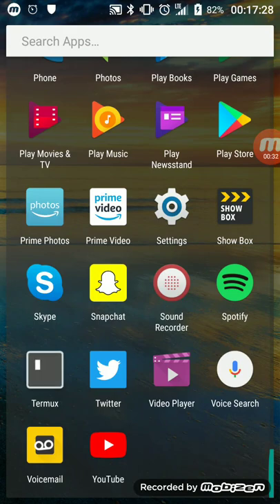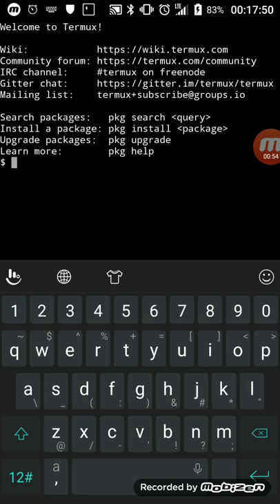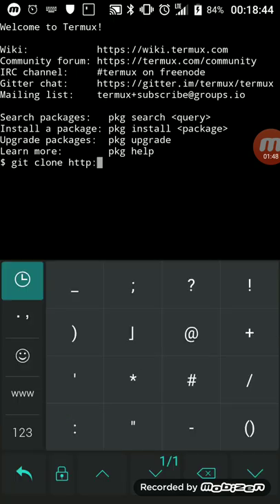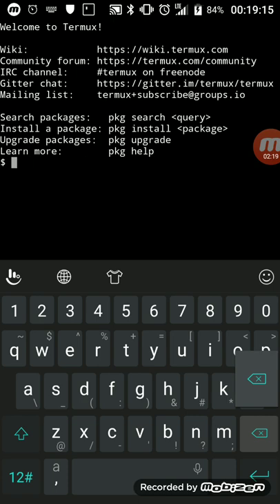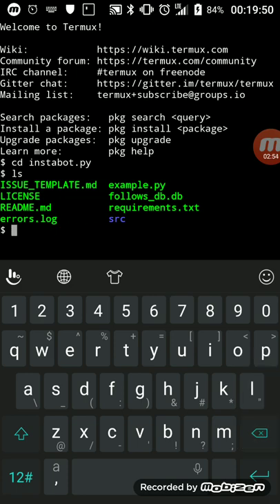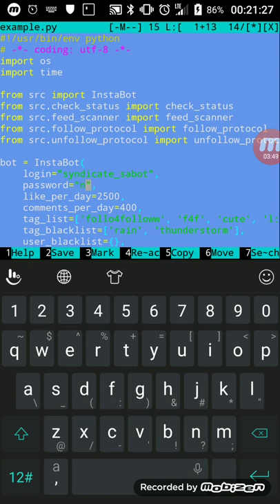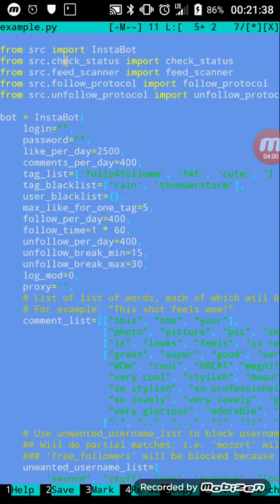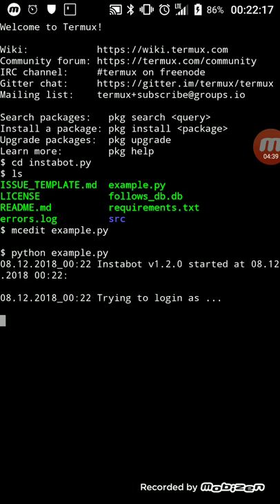How To Use Instabot.py On Android With Termux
Hello everyone, your favorite high sounding friend here. I know upload, upload, blah, blah, blah. Sorry. I don't have a very predictable upload schedule anymore. But I am back so don't worry.